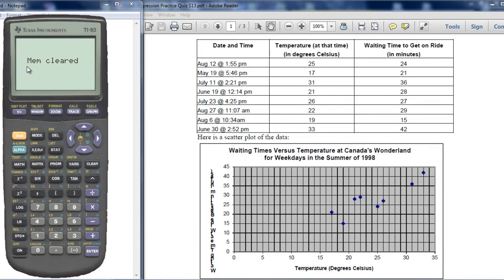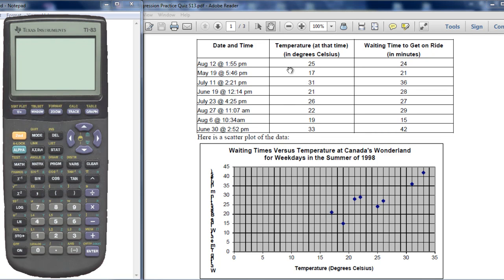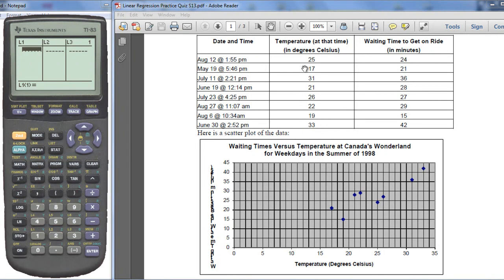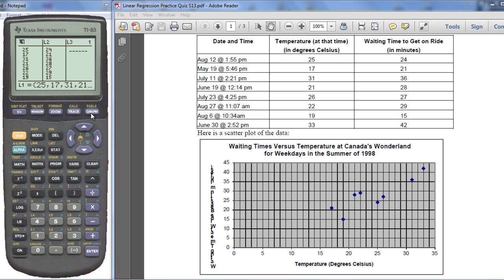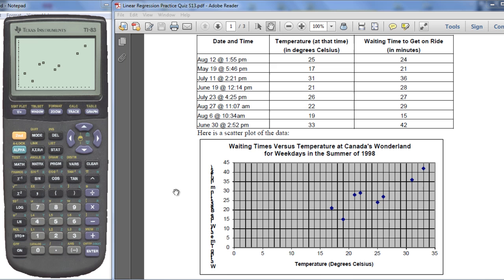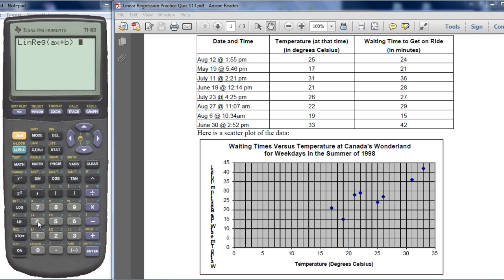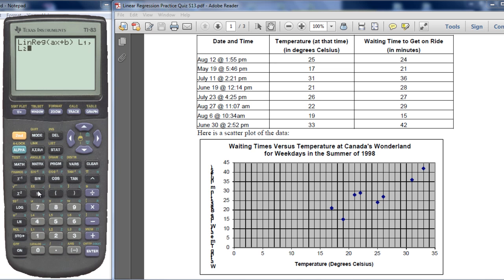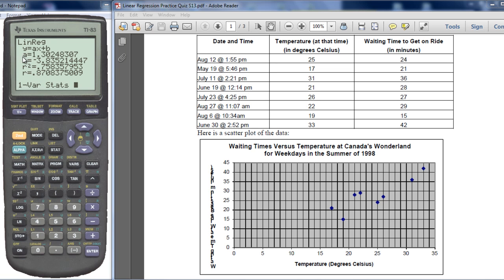Two Variable Stats with TI-83 Graph. Calc.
A quick lesson about using the Graphing Calculator to do Two Variable Statistics and Regression.